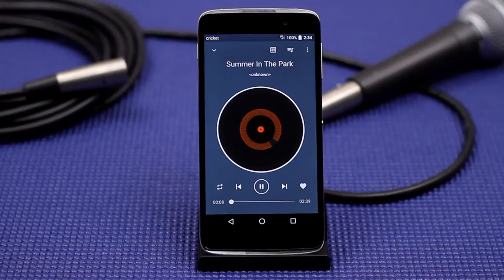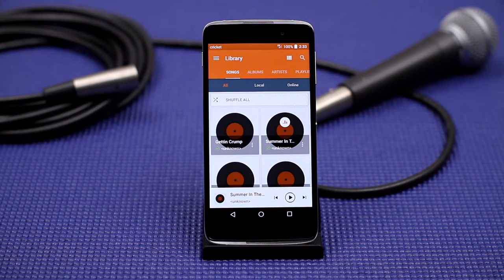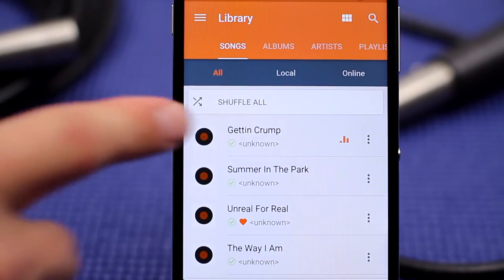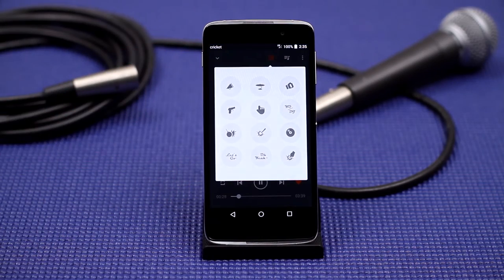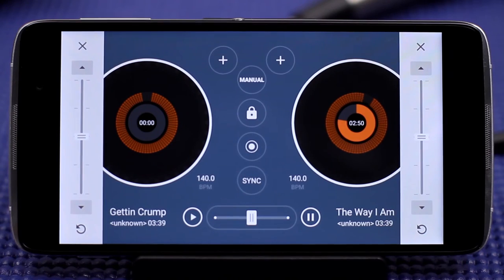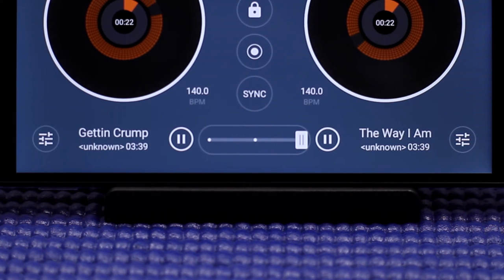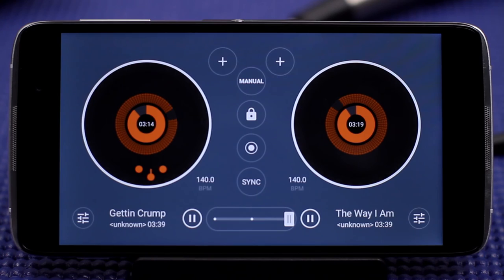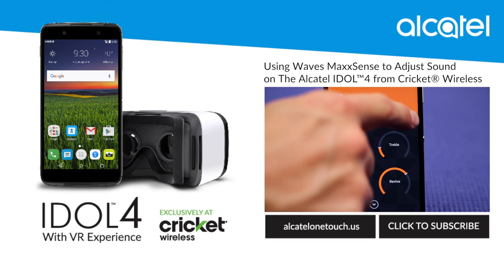Onetouch Music and Deezer on the Alcatel IDOL™ 4 from Cricket® Wireless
Listen, scratch and mix songs all through the Onetouch Music App on the Alcatel IDOL™4. In this video, we will show you everything you need to know about Onetouch Music integrated with Deezer from Cricket®.